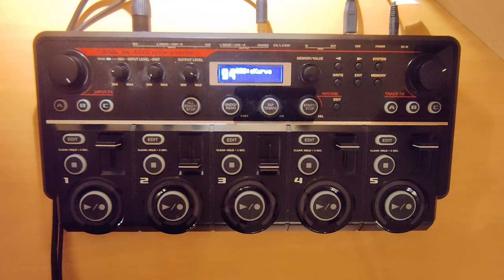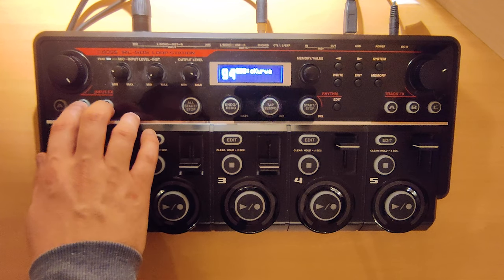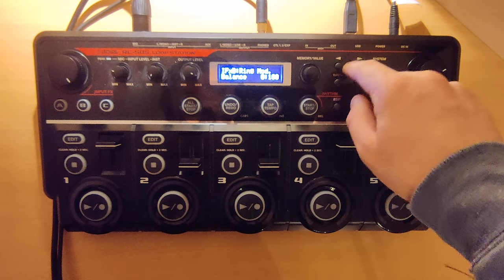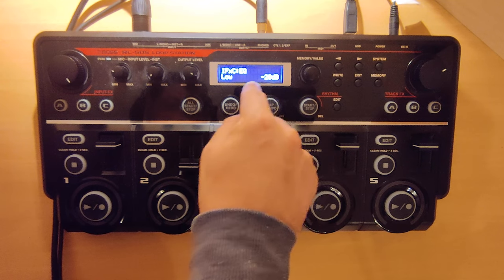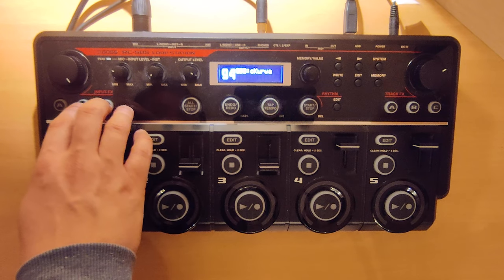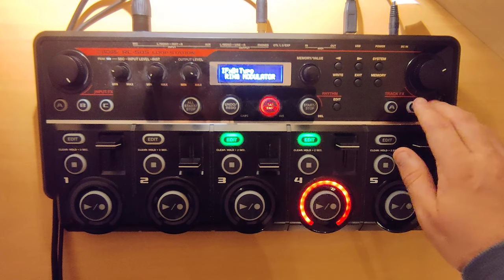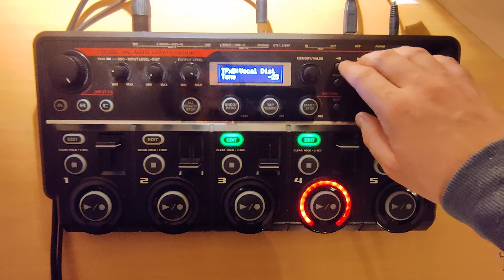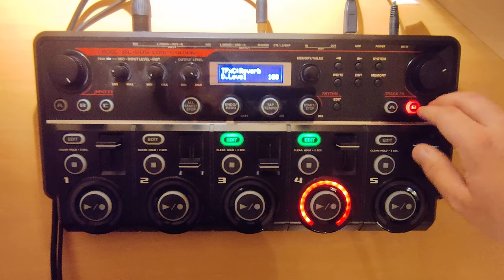Bomb a drop sound tutorial - Boss RC505 | Gasper Grom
In this video i will teach you how to do a sound which i used in GBB elimination for bomb a drop.